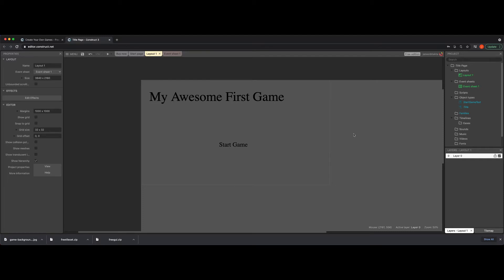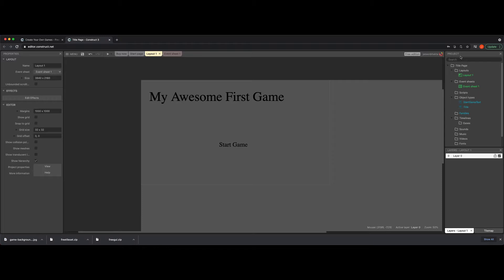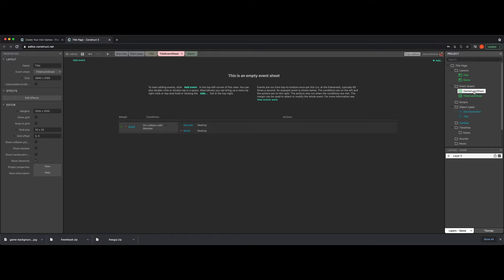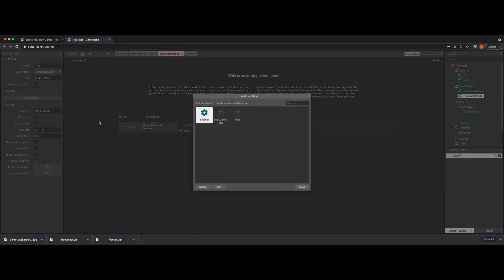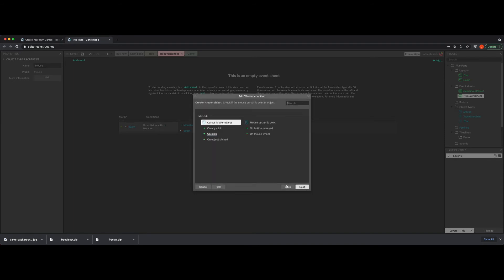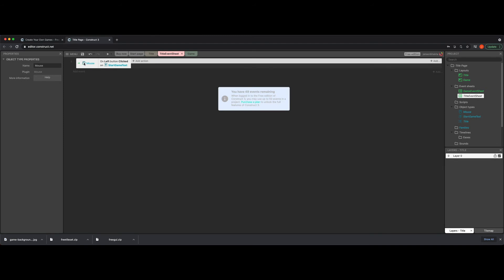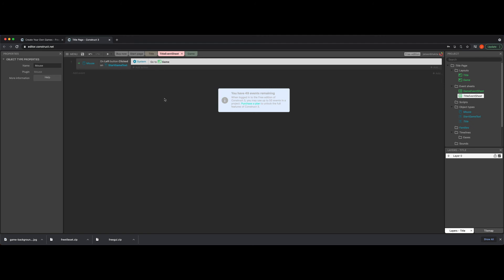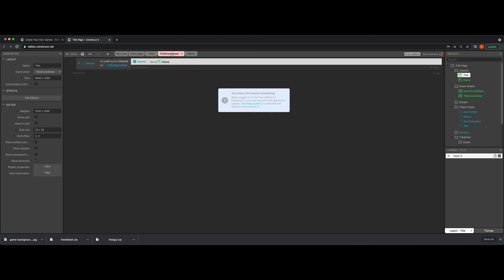Click Events to Go to New Layout in Construct 3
We will start with some text items and learn how to add a click event to go to the next layout. If you want to catch up you can watch the following video first.